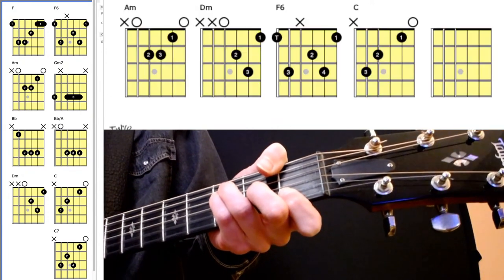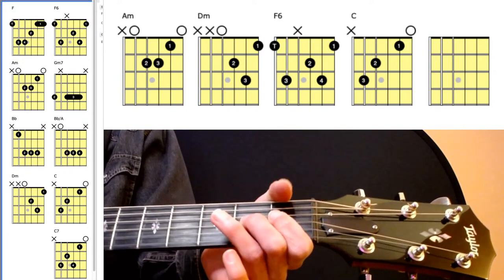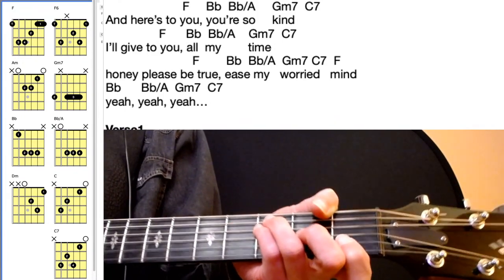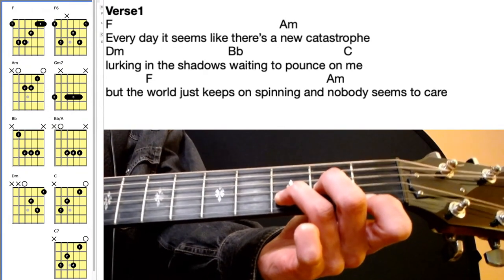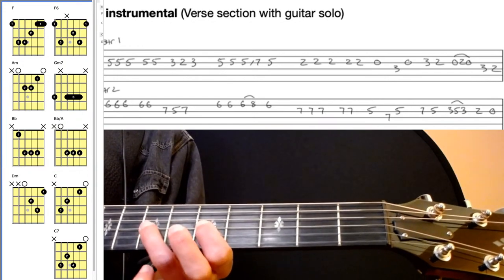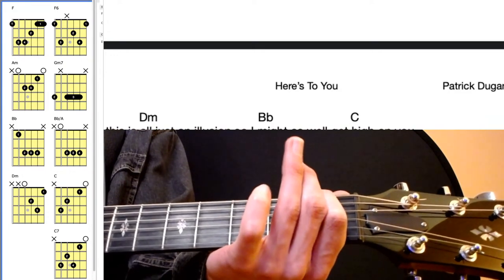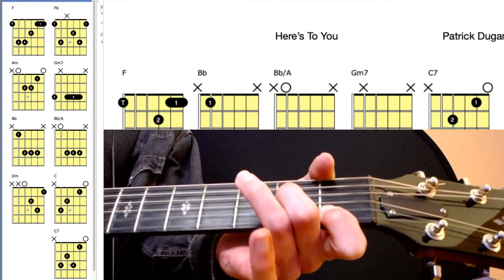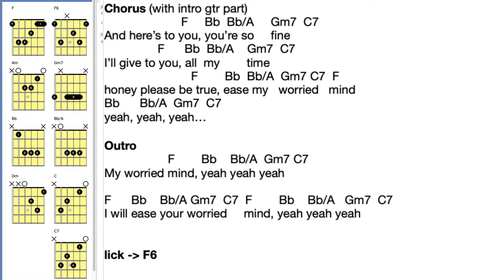Guitar Lesson: Play My Latest Single 'Here's To You' - Live tutorial by Patrick Dugan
In this live guitar lesson, join Patrick Dugan as he teaches you how to play his latest single, "Here's To You," on guitar. Learn the chords, strumming patterns, and techniques needed to master this song, step-by-step, with clear instructions and demonstrations. Whether you're a beginner or an intermediate guitarist, this tutorial will help you play "Here's To You" like a pro. Grab your guitar, follow along, and get ready to rock out with this engaging live lesson!

Interested in learning guitar? I've got you covered!
👇🎤🎸Learn how to play guitar the easy way! Enroll in my Easy Strumming Guitar System today.

Or download the free Easy Strumming Quick Start Guide for beginners

❤️ THANK YOU FOR SUPPORTING PATRICK DUGAN MUSIC! 🙏🏻